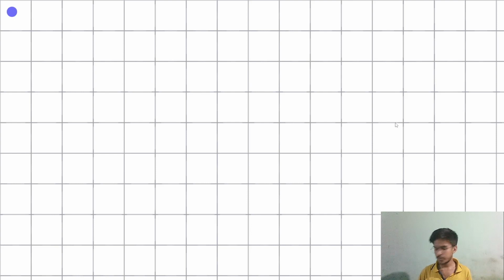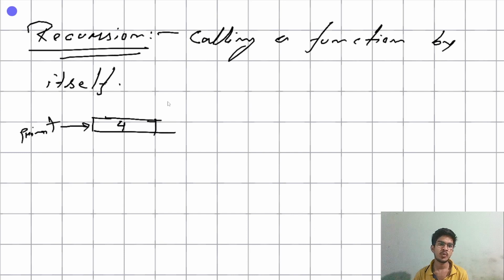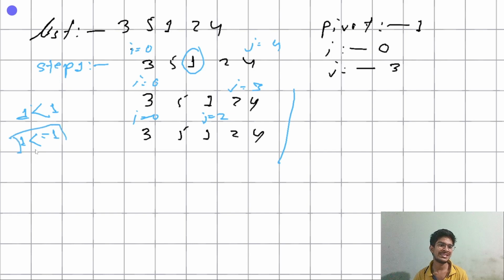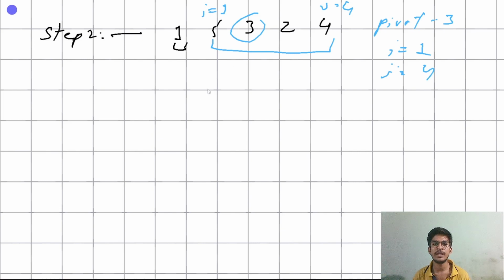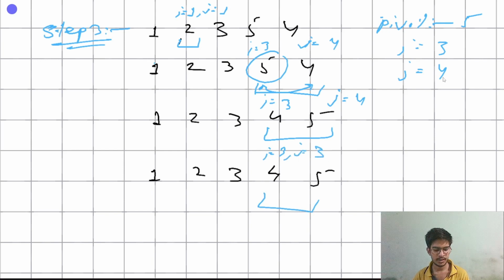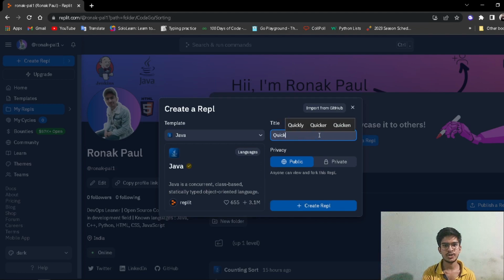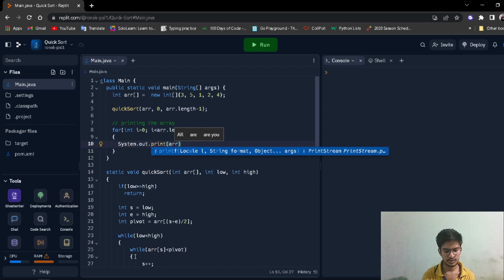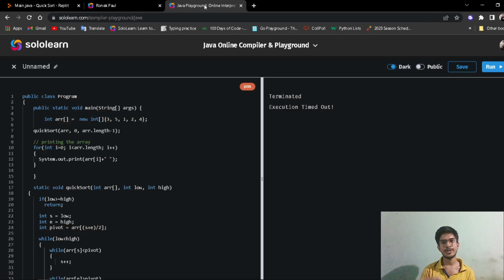Quick Sort Algorithm | Explanation with the source code | CodaGo | Ronak Paul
In this video I am going to explain about the quick sort algorithm with the source code and this video is the part of the playlist of all sorting algorithms.

Quick sort algorithm is a very efficient sorting algorithm because it has the time complexity of O(nlogn) and its space complexity is O(1).

Timestamps:
00:00 Introduction
02:06 Explanation of quick sort
08:10 Basic Recursion explanation
13:25 Explanation by an example of quick sort
34:49 Time Complexity and Space Complexity
41:03 Code of quick sort
57:11 Outro